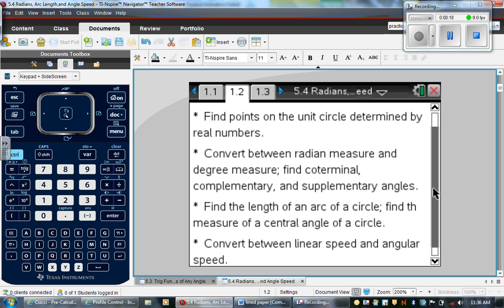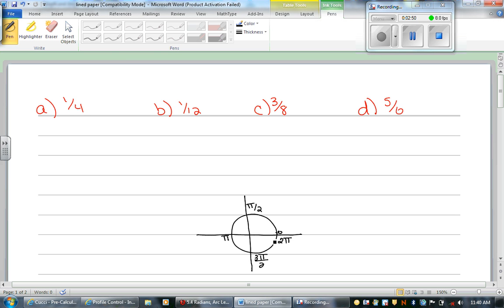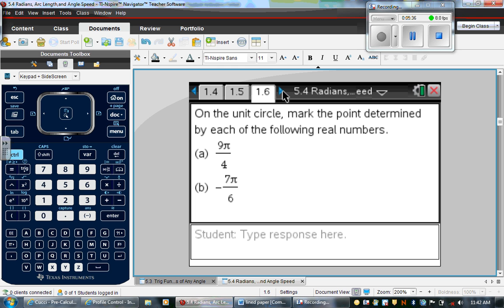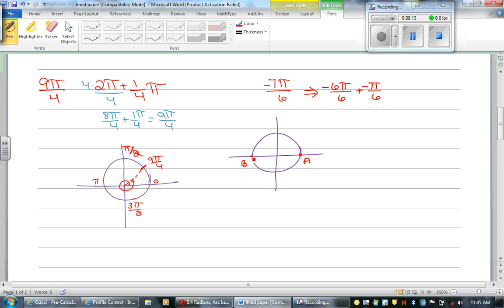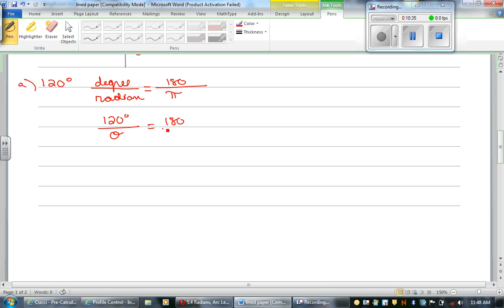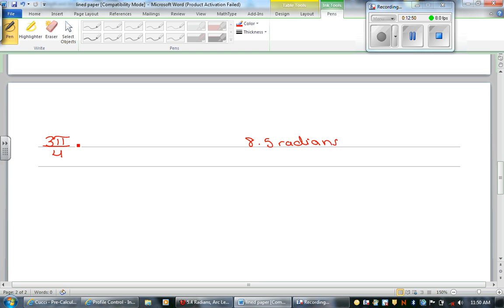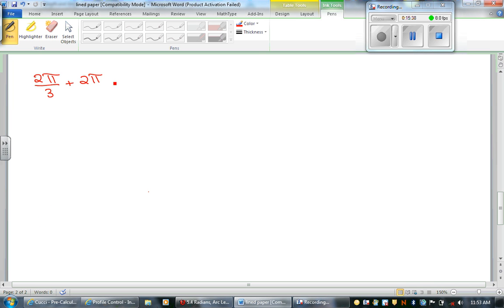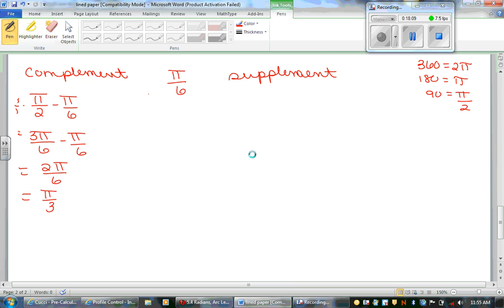5 4 Radians